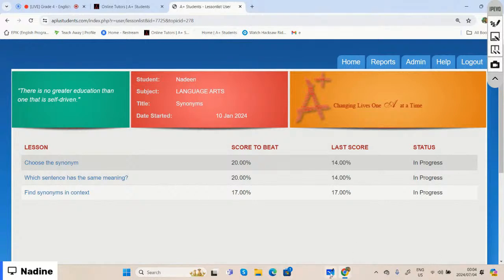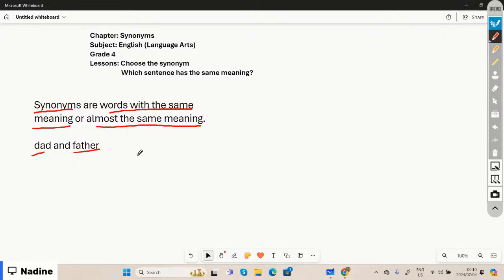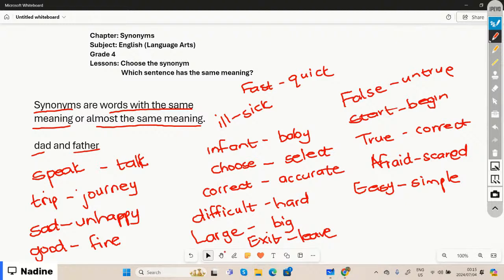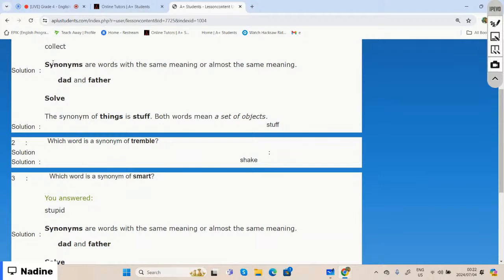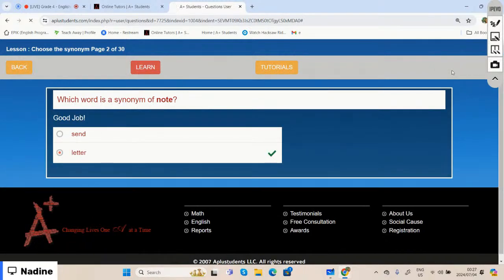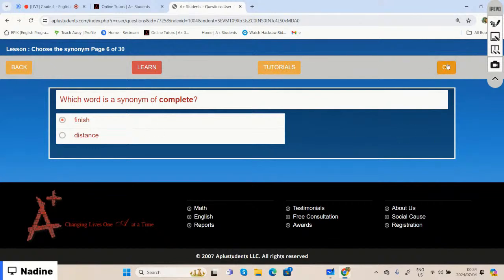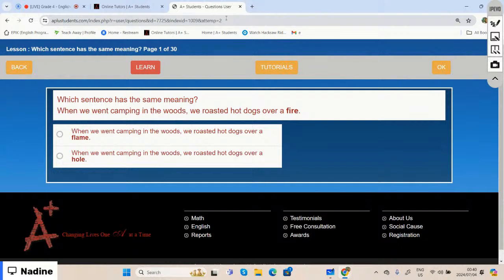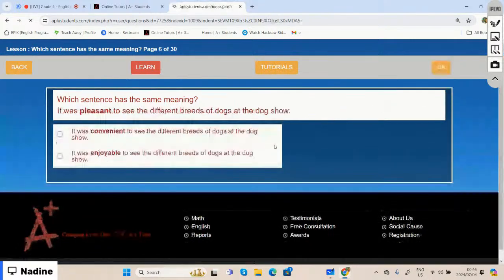Grade 4 - English: Synonyms